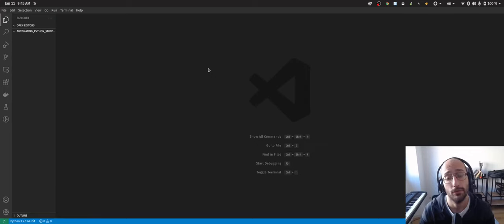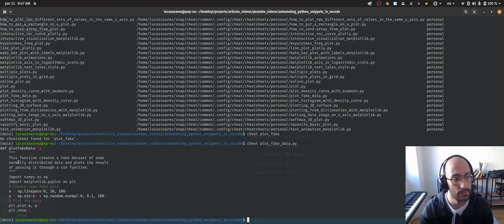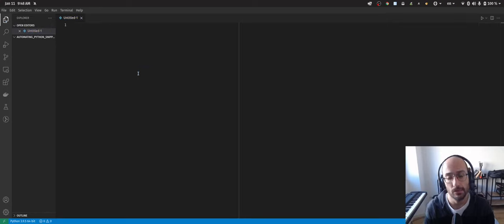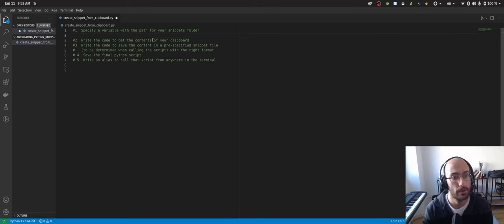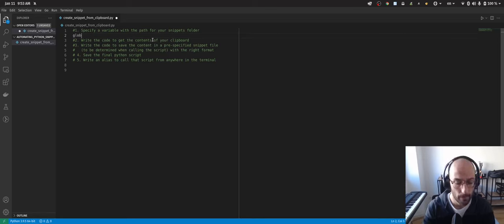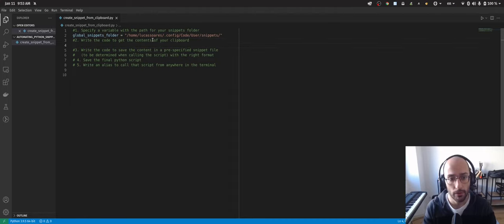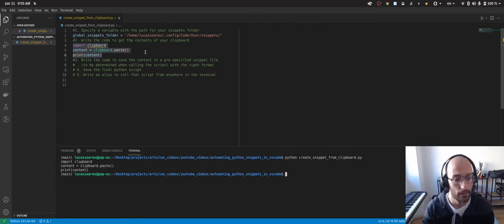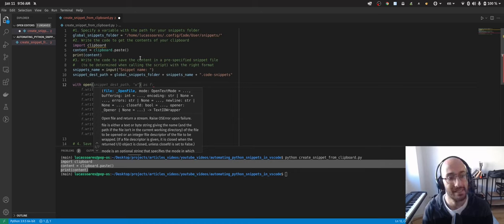Automating VS Code Snippets with Python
In this tutorial, we will look at how to implement a Python script to automatically create snippets for VS Code directly from the clipboard by simply calling a terminal command.

"Hands-On Machine Learning with Scikit-Learn, Keras, and TensorFlow: Concepts, Tools, and Techniques to Build Intelligent Systems"